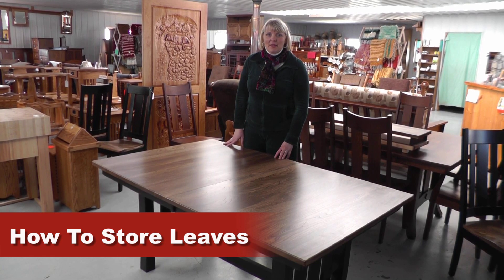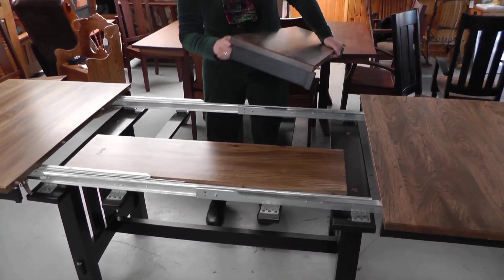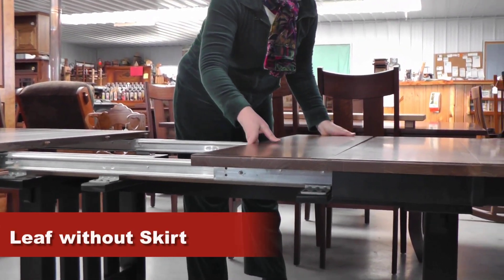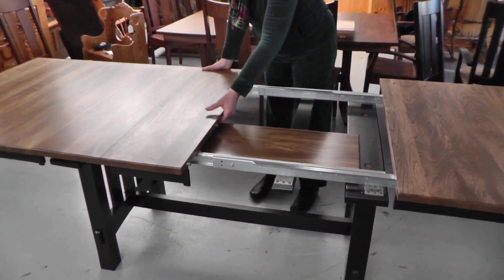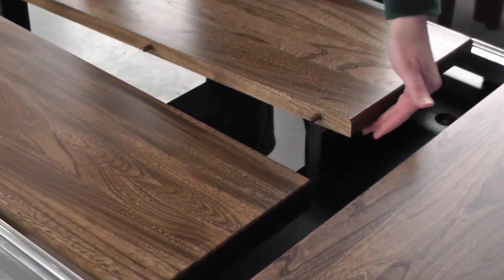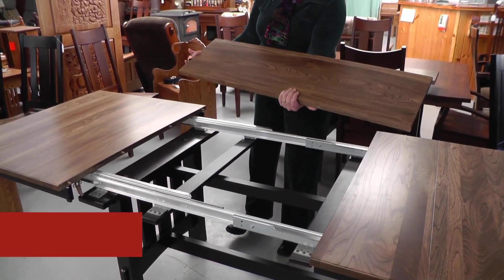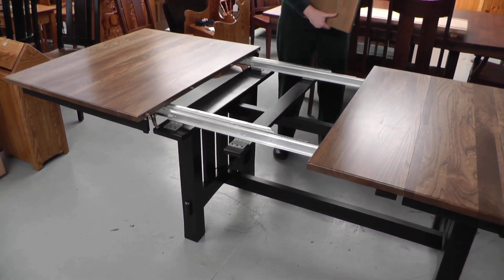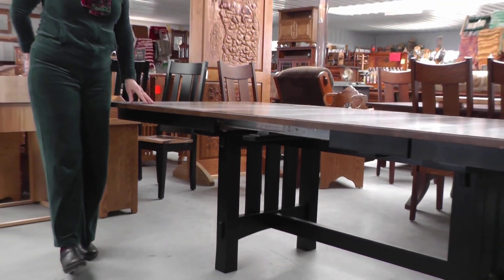How to Store Self-Storing Leaves